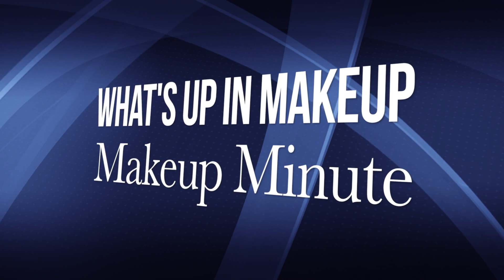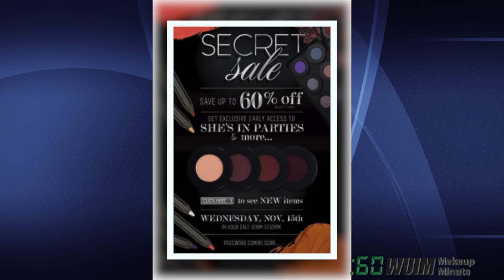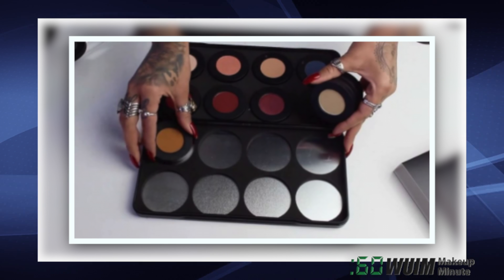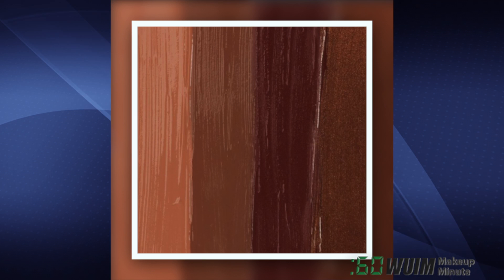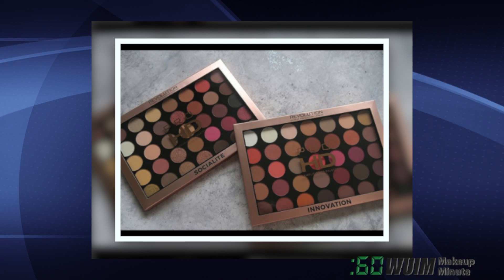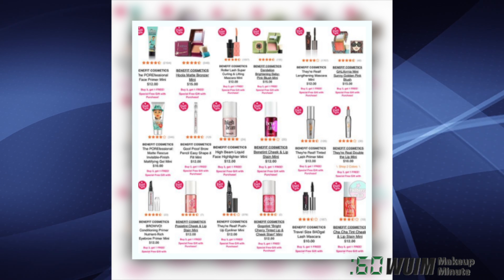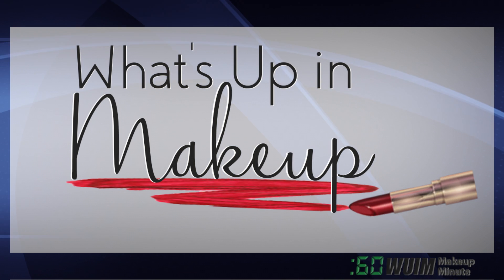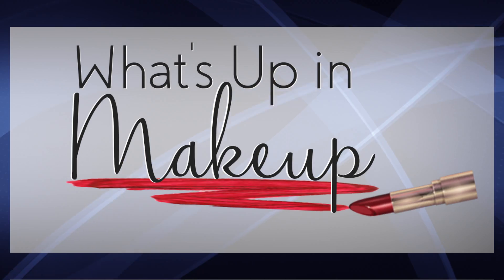NEW Urban Decay Concealer is COMING! Sugar Pill Liquid Poison Collection Coming! | Makeup Minute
[cc] Today in Makeup and Beauty News, the Melt Secret Sale has been revealed, and on Black Friday, watch for the launch of the Melt Stack "Pro Palette". Plus, Urban Decay will launch their new concealer on December 3 at Ulta, Beauty Bakerie is launching their new chocolate shades TODAY, Makeup Revolution is launching two new pro HD palettes TODAY, and Sugarpill will launch the new Liquid Poison collection on Thanksgiving Day.

*Purchase Links*
Melt (Use code SKELETONKEY)
Beauty Bakerie